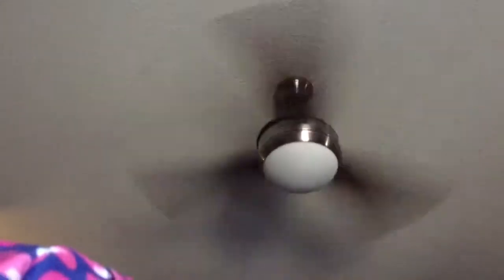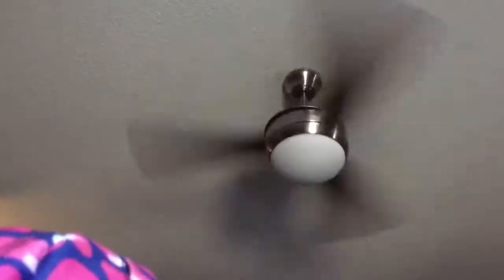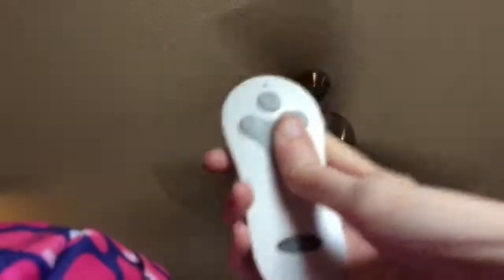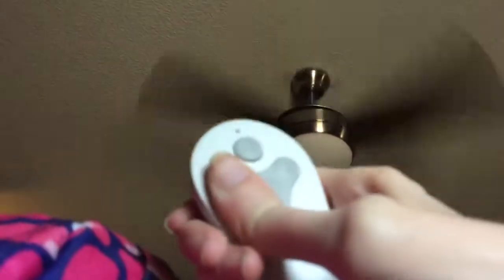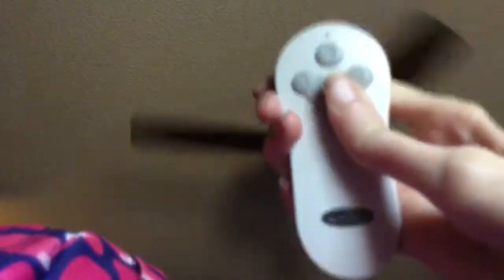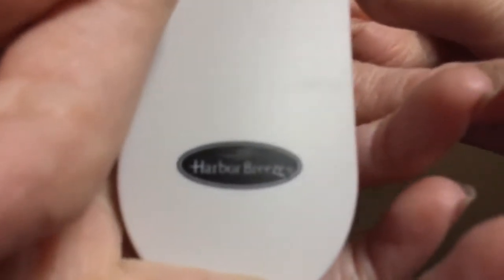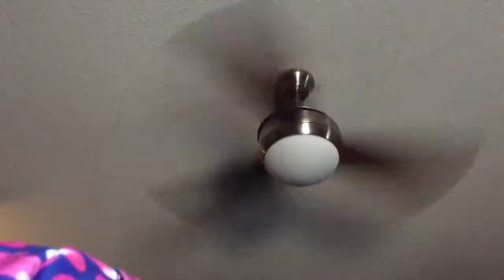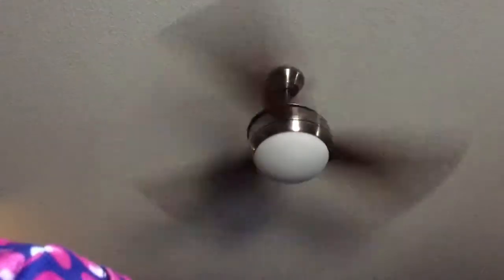My New Harbor Breeze Ceiling Fan From Lowe’s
Here’s my new Harbor Breeze ceiling fan + light that I got from Lowe’s. Also it came with the remote that controls the fan, and light.